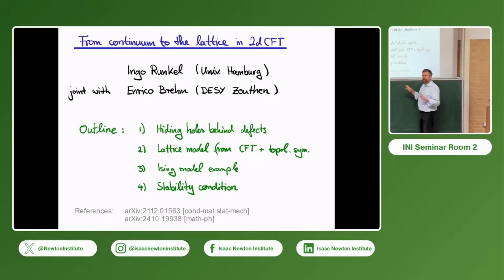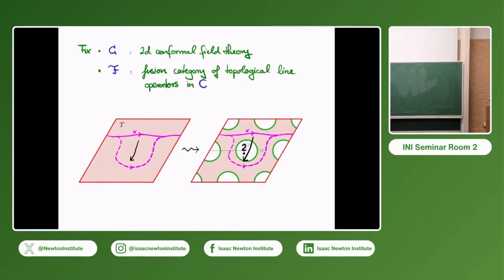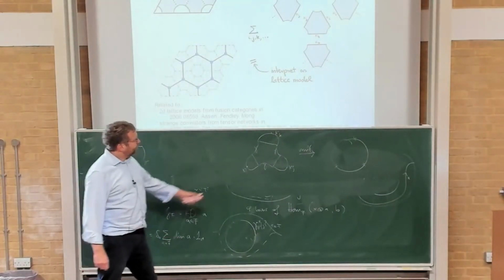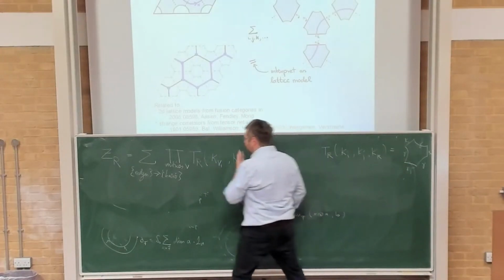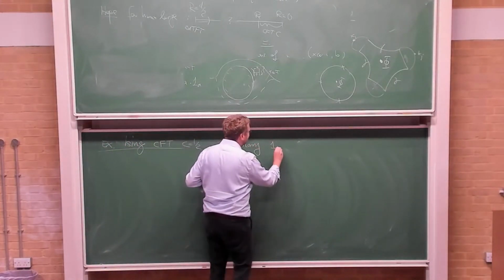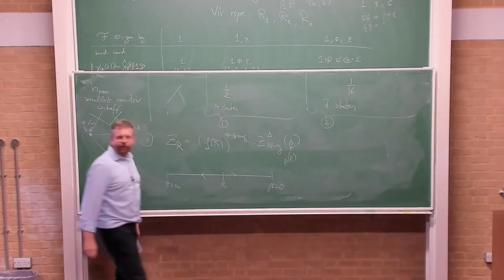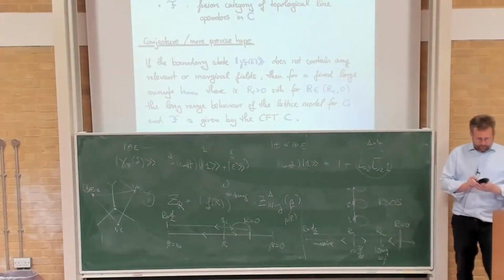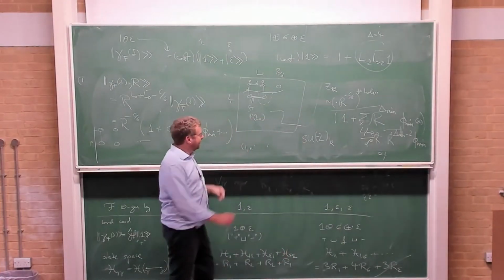Prof. Ingo Runkel | From continuum to the lattice in conformal field theory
Title: From continuum to the lattice in conformal field theory
Speaker: Professor Ingo Runkel (Universität Hamburg)
Date: 16th Sept 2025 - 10:00 to 11:30